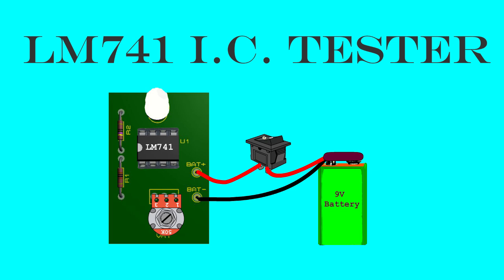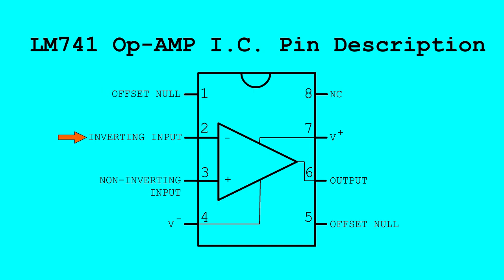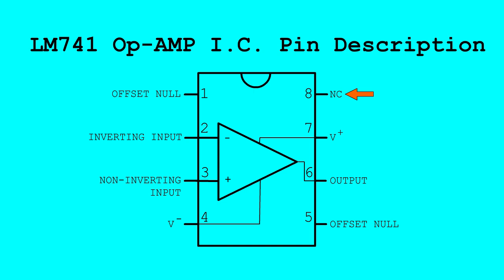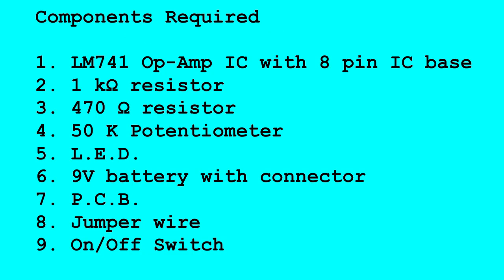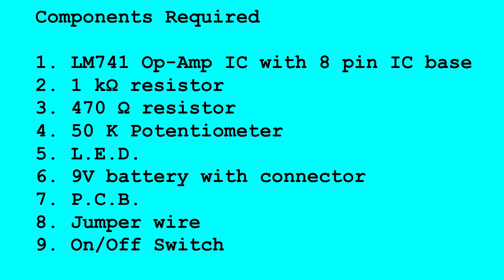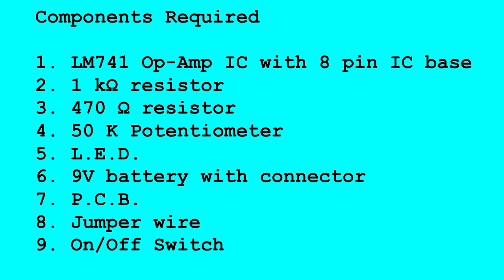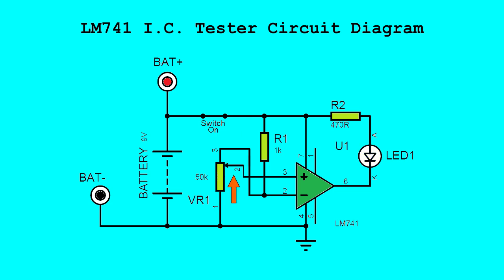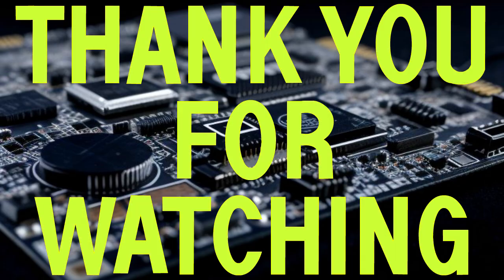LM741 I.C. Tester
LM741 I.C. Tester Circuit